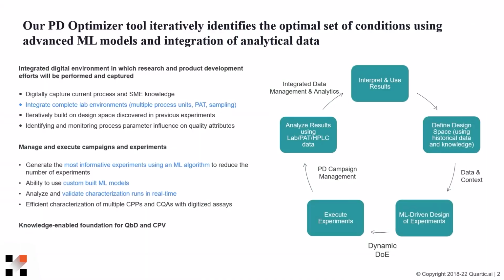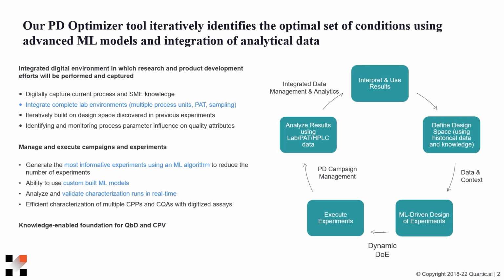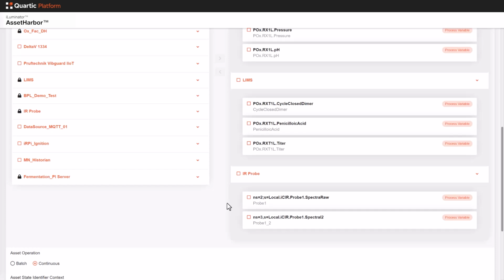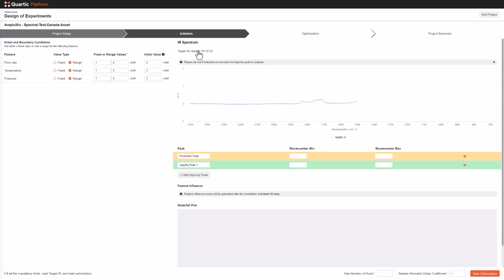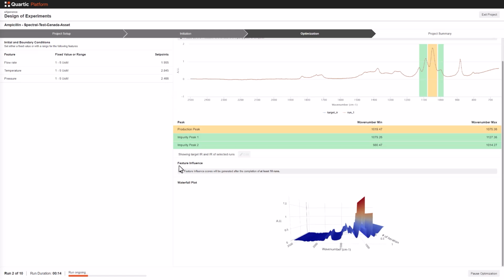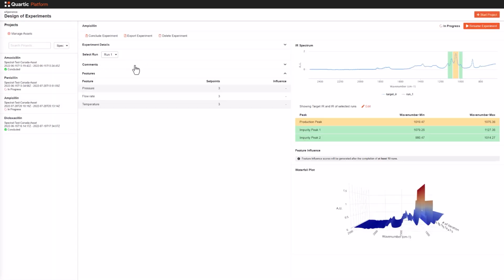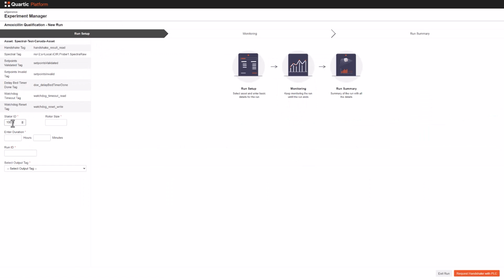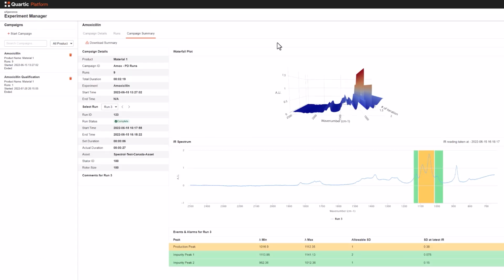Quartic's Process Development Optimizer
Learn about Quartic's Process Development (PD) Optimization Application, and how it combines machine learning with subject matter expertise to efficiently explore the design and operation space while continuously recommending experimental settings. This results in determining optimal recipes in far fewer runs than traditional methods.

The application also serves as an effective knowledge management tool, by managing all of the data coming out of these experiments - combining process, quality, and PAT data - to create a holistic view of the PD space.